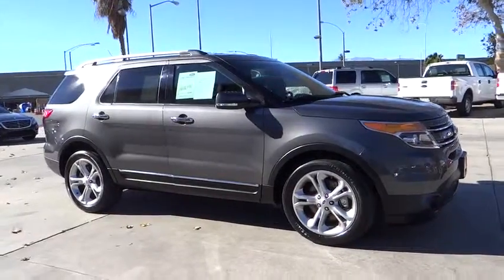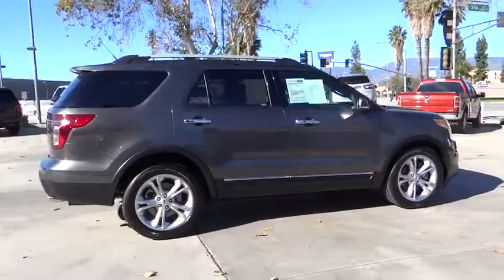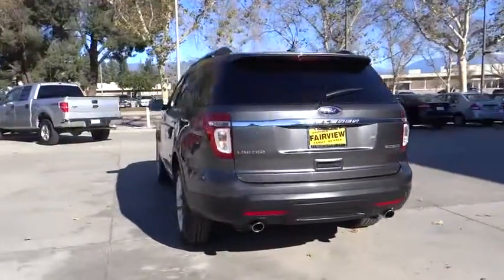2015 Ford Explorer Riverside, Fontana, Redlands, Rancho Cucamonga, Palm Springs, CA P7980R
2015 Ford Explorer
Servicing San Berndardino CA near San Bernardino, Riverside, Fontana, Redlands, Rancho Cucamonga, Palm Springs California
2015 Ford Explorer Limited - Stock#: P7980R - VIN#: 1FM5K7F84FGA20754

Fairview Ford
292 North G Street